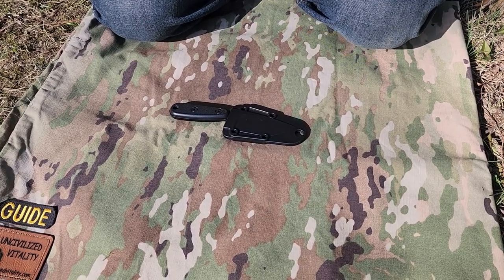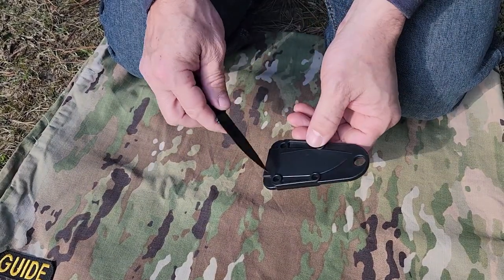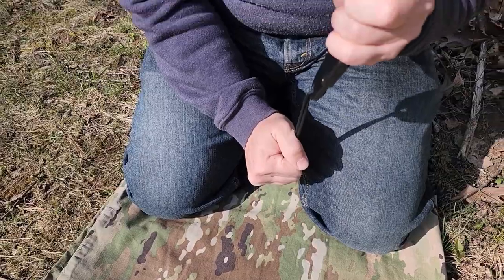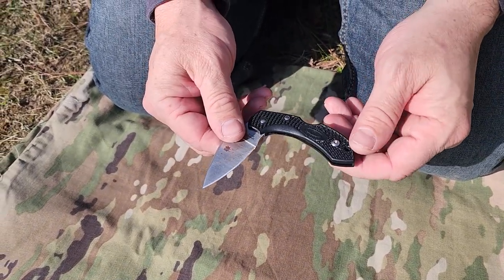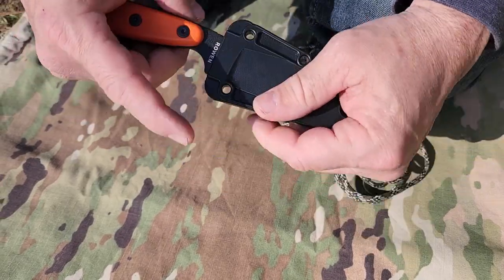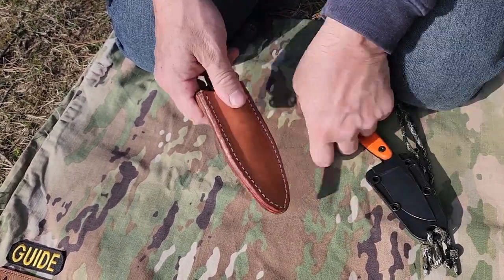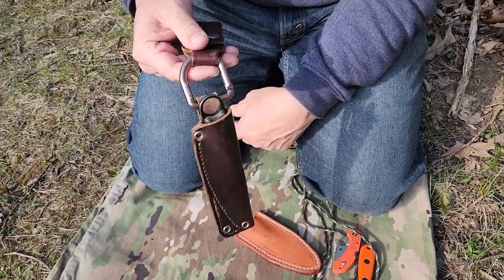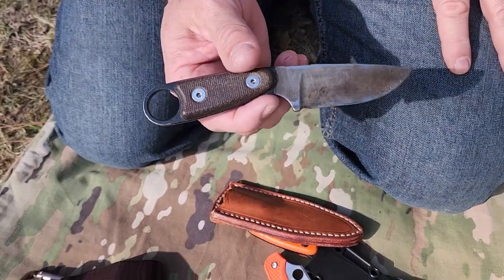ESEE Izula: an Uncivilized review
Dr. Morey reviews one of his favorite All Day Carry knives: the ESEE Izula! (and the Spyderco... and the Leatherman..)
This is not paid endorsements.

Uncivilized Vitality book links:
"Looking Back to Move Forward: Volume I: The Five Vital Paths"
"The Official Handbook Of the Uncivilized Living Foundation, Inc"
Follow along at home with YouTube and "Uncivilized Vitality: The Official Notebook of the Uncivilized Living Foundation, Inc"